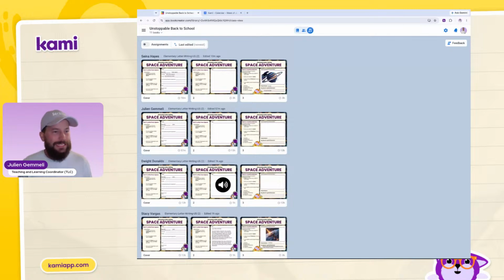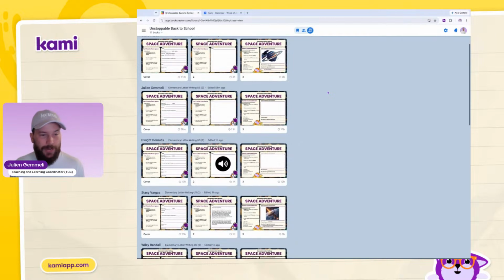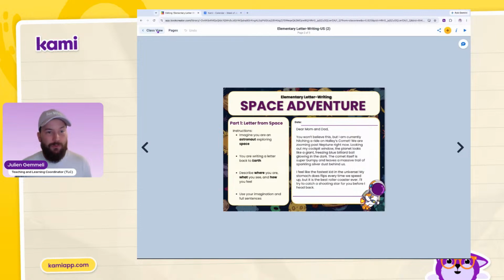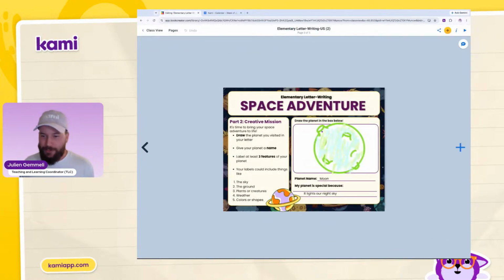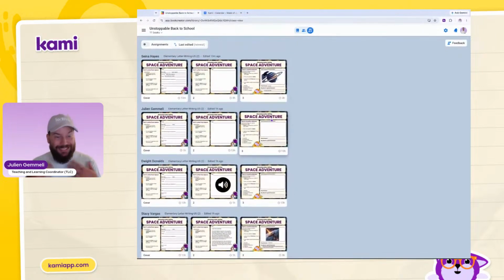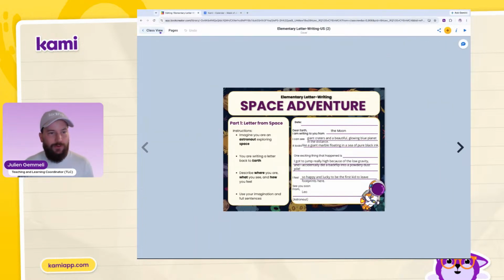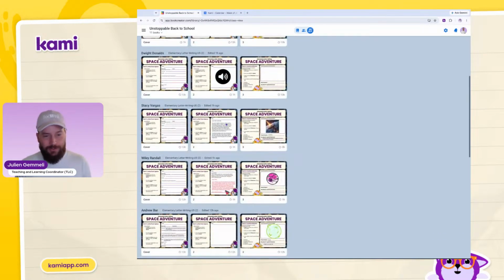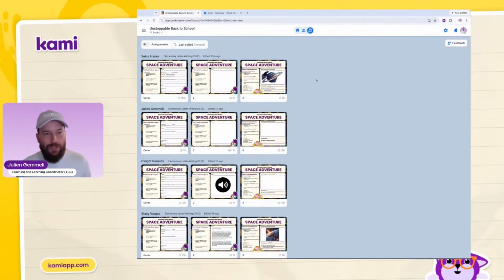Unstoppable from Day 1: Close the feedback loop: Book Creator Class View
Book Creator's class view: your go-to for seeing every student's work in one place instead of opening documents one by one.
It lets you monitor progress across the class, see the different ways students chose to respond, and give feedback while there's still time for them to act on it.

Use it when you want to catch a struggling student early, offer a quick revision note, or start a back and forth conversation before an assignment is turned in for good.

In this video, you'll learn how to:
💛 Review all student submissions for an assignment in one space
💛 See how students responded using sentence frames, open response, or audio
💛 Compare drawing options like native tools, autodraw, and AI image generation
💛 Leave one way feedback directly on a student's page
💛 Start a two way comment dialogue to prompt revisions before submission

This lesson supports teachers looking to give timely, individualized feedback and accommodations, including IEP supports.

About Kami
See the spark happen

Kami is a family of human-centered products that make learning visible, accessible, and meaningful. Kami App turns everyday lesson materials into interactive, accessible learning experiences. Kami Companion gives students built-in reading, language, and expression support across the web. Book Creator lets students show what they know in their own voice. Together, they help teachers save time and support every learner, without adding another disconnected tool to the stack.

Trusted by more than 50 million users in 92% of US K-12 public schools.